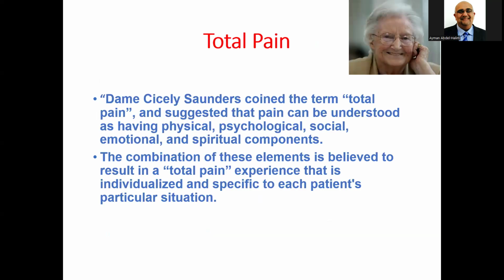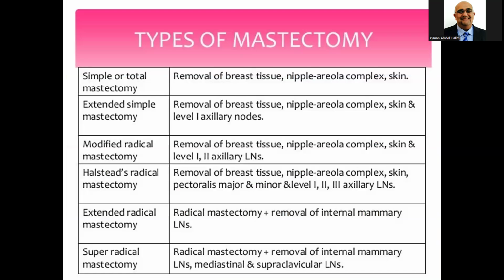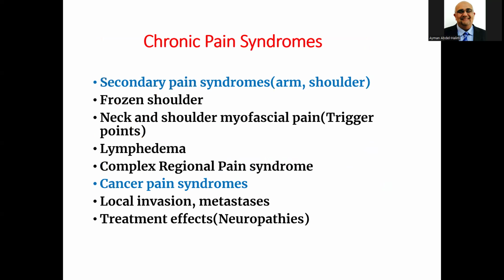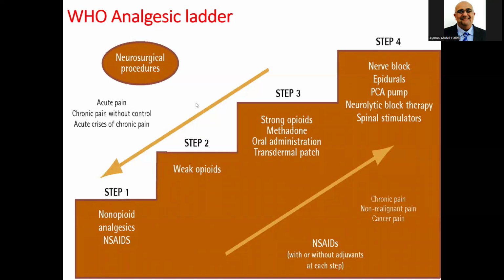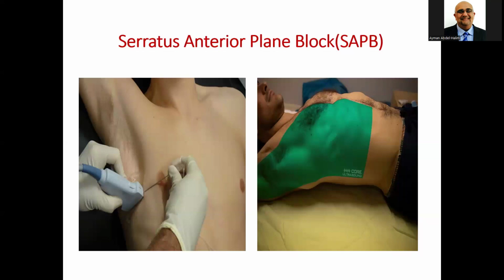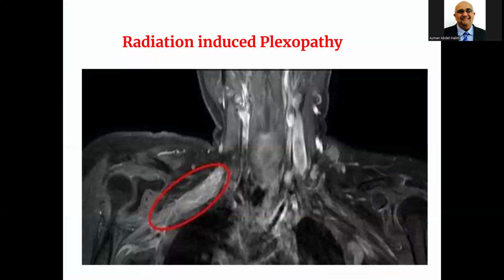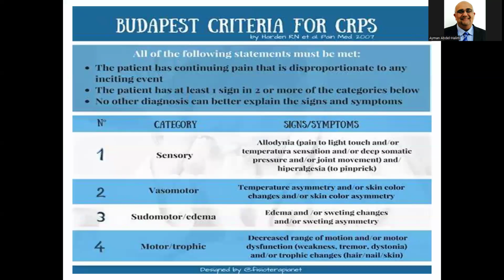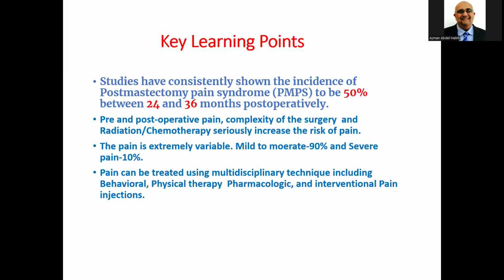Breast Cancer Pain Management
Prevalence of Breast Cancer pain
Definition of Total Pain
Neoplasm related Pain
Treatment Related Cancer pain
Postmastectomy pain Syndrome(PMPS)